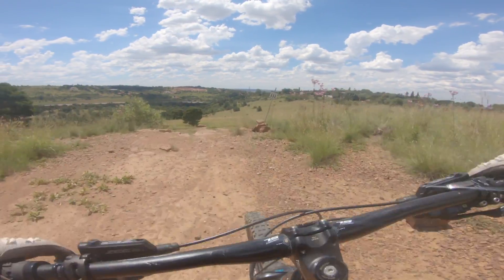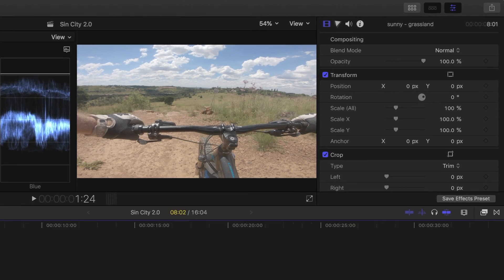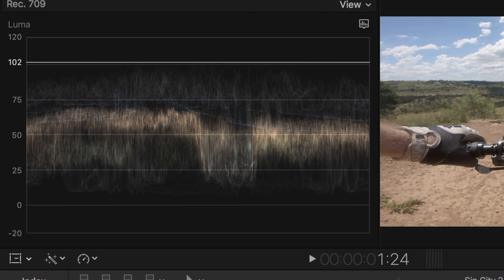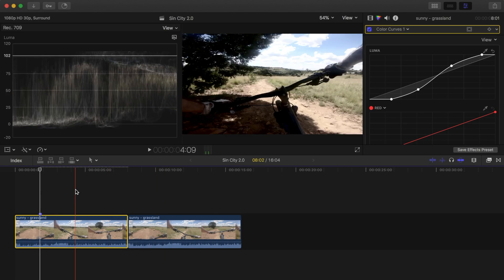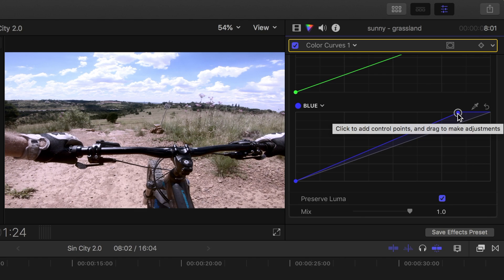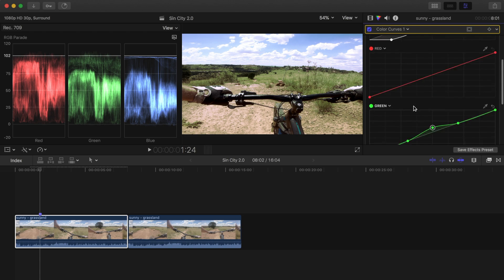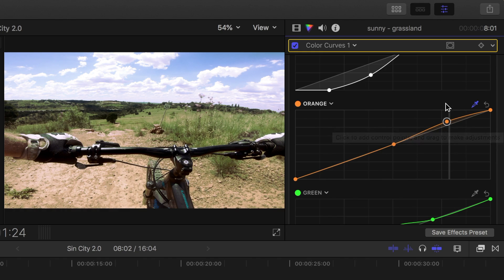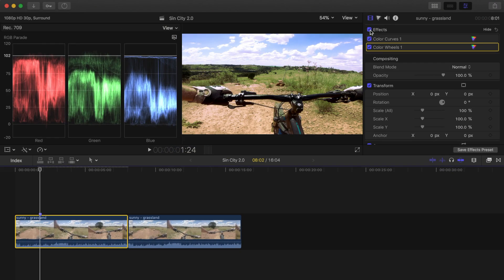Color Curves in Final Cut Pro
Learn to color correct or color grade your video using Color Curves in Final Cut Pro. This video gives you a basic overview of color curves, and how to adjust your image using color curves. We’ll take a look at the luma curve, along with individual color curves, including red color curve, blue color curve and green color curve. We’ll focus on adjusting highlights, shadows and midtones within individual color curves. We’ll also take a look at sampling colors in your image for precise color correction control